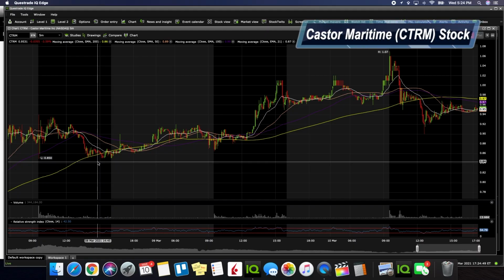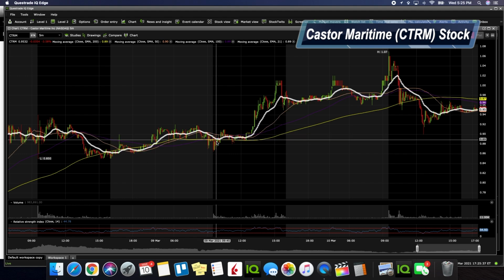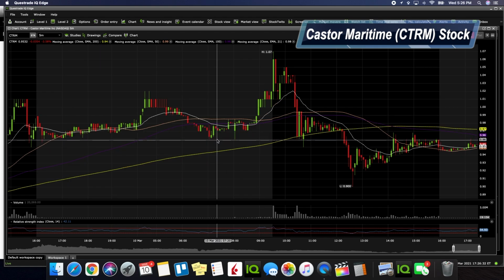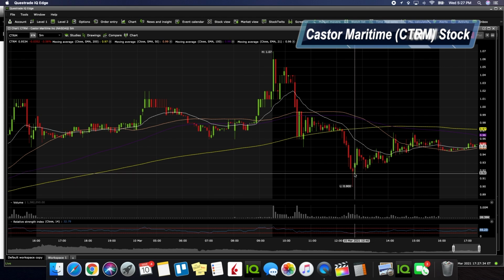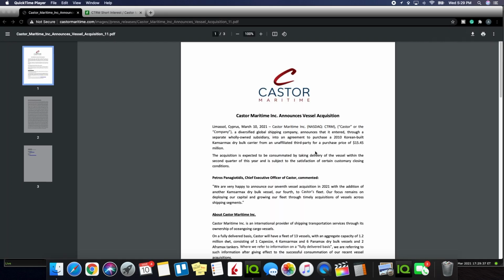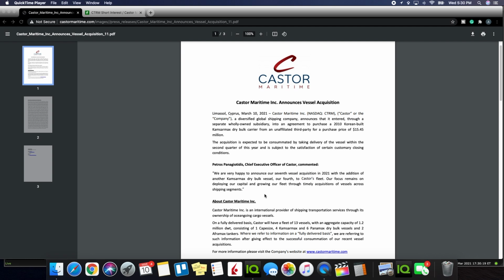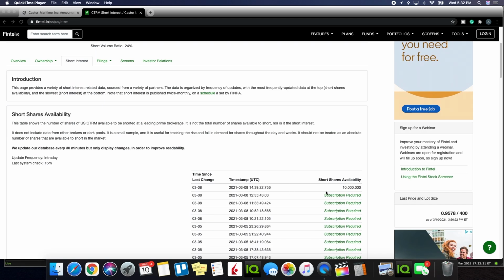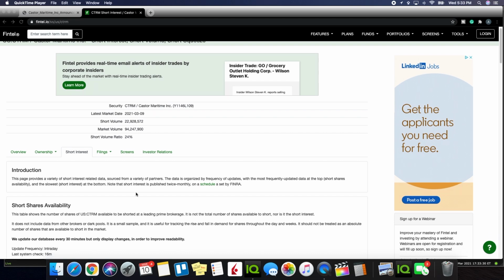CTRM Stock (Castor Maritime) | Technical Analysis | Short Squeeze Update | Big Announcement!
Timestamps Below:
00:13 - Joke of the day
00:48 - Technical analysis for CTRM
04:32 - Big announcement shareholders need to know!
05:54 - Short interest update (short squeeze potential)
07:19 - Final thoughts and outlook for Castor Maritime